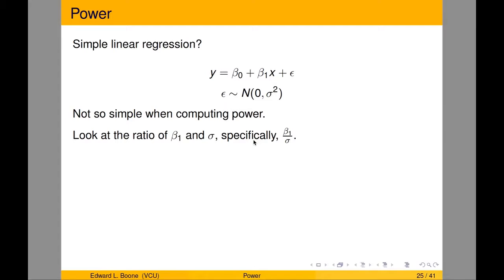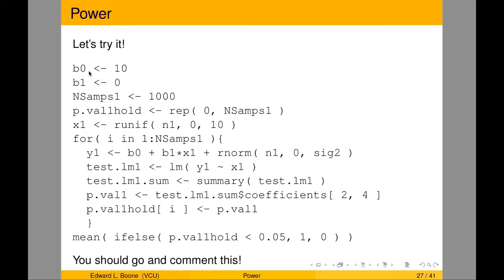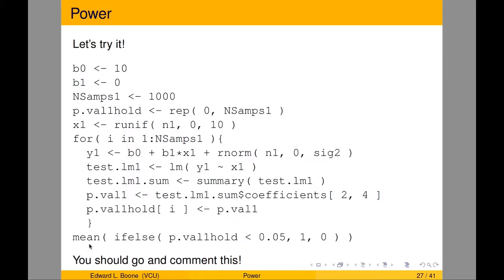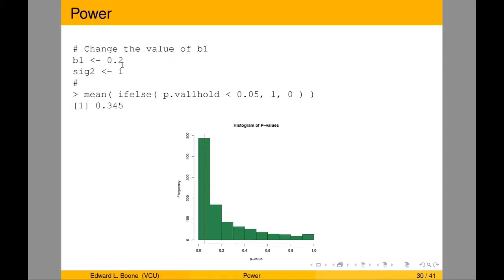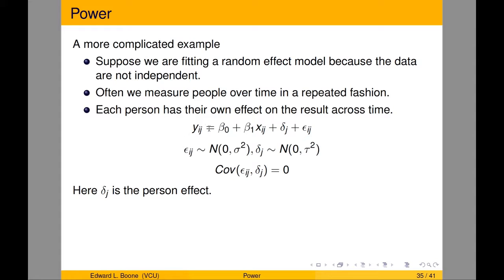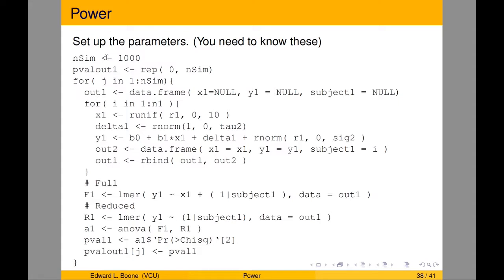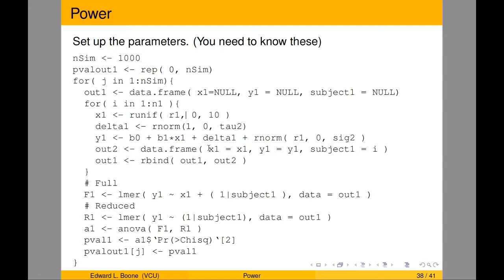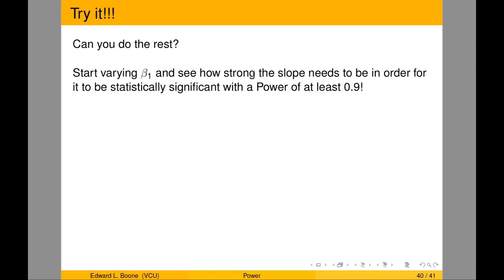Power by Simulation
Learn how to do Power calculations on Simple Linear Regression and Simple Linear Regression with a random effect.  This is done by simulation and requires an intermediate level of R programming skills.